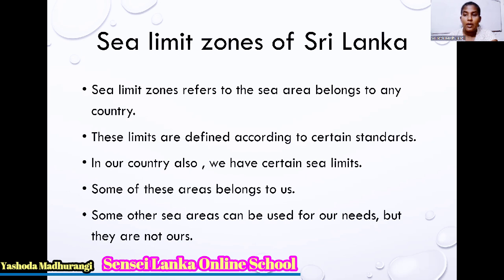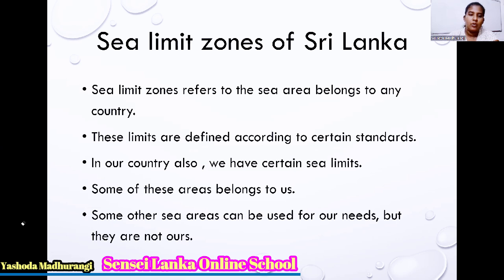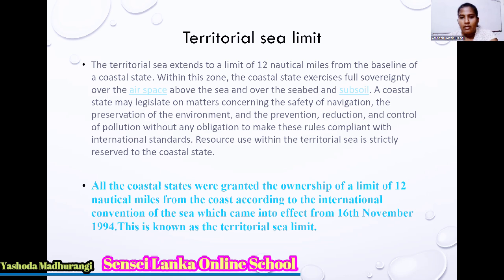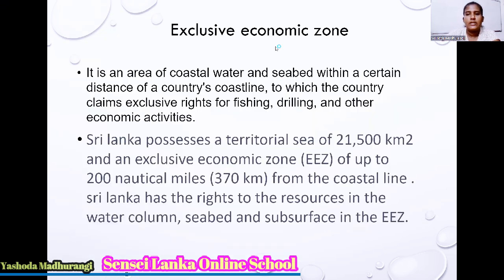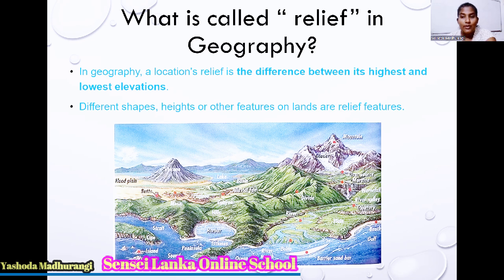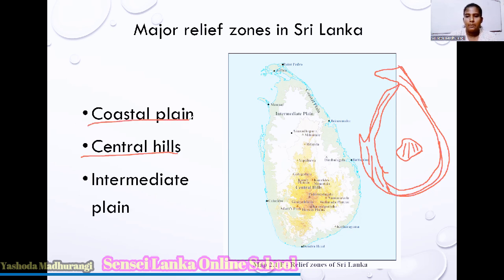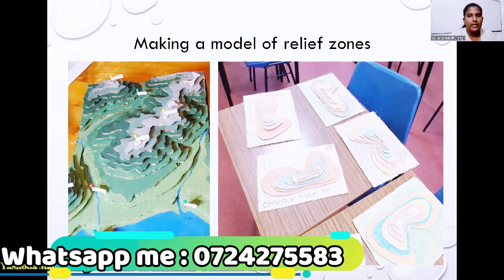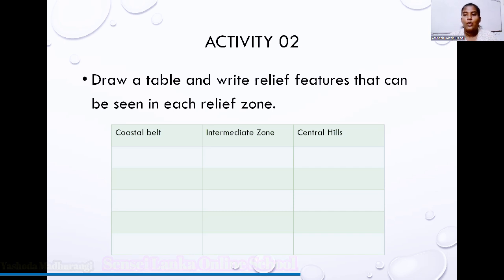(11) Geography Grade 07 Unit 02 Part 02 Sea Limit Zones and Relief Zones of Sri Lanka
This lesson explains about the sea limit zones such as territorial, contiguous and relief zones such as coastal plain, central hills etc.